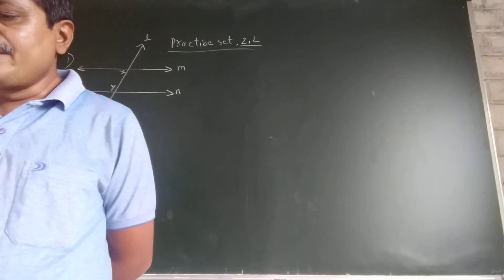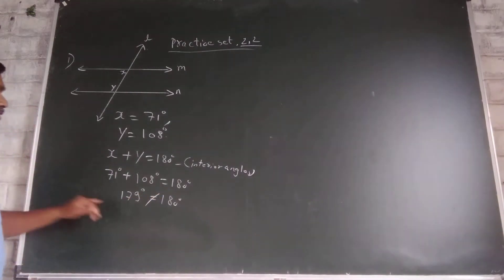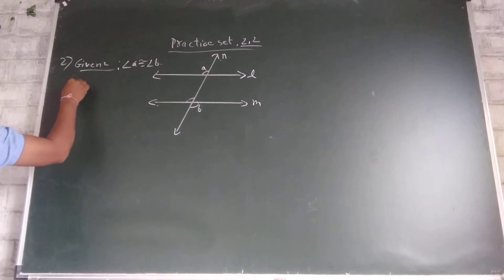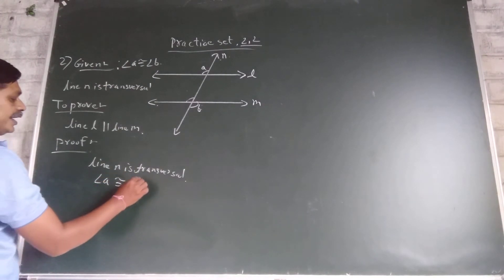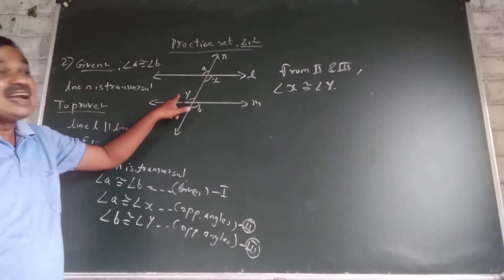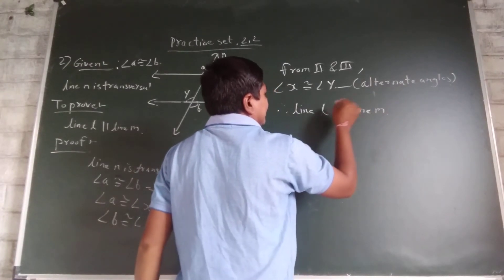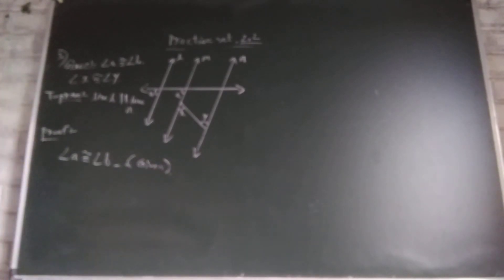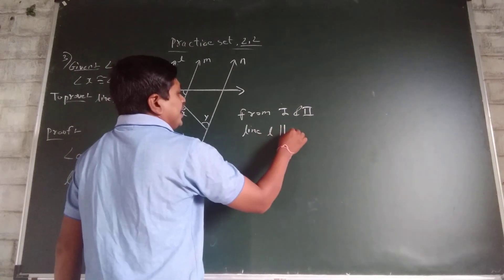Ninth standard math 2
Parallel lines. Practice set 2.2